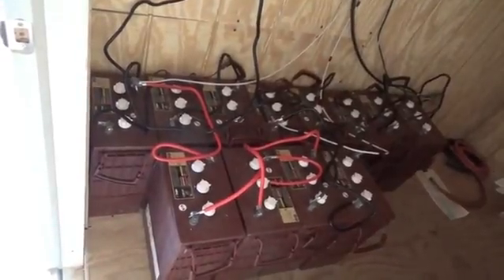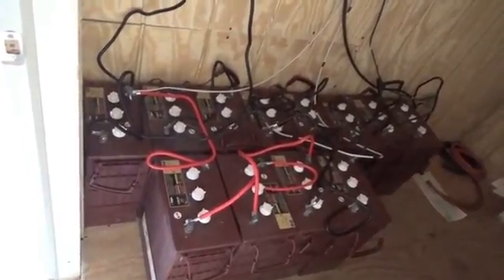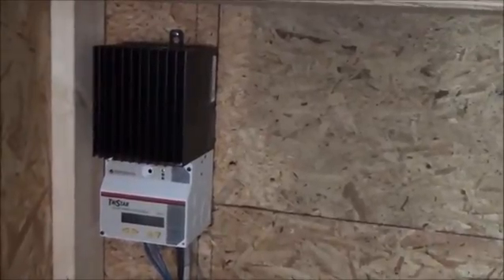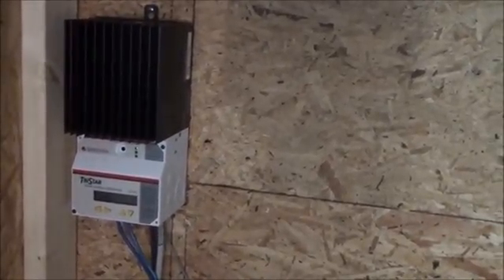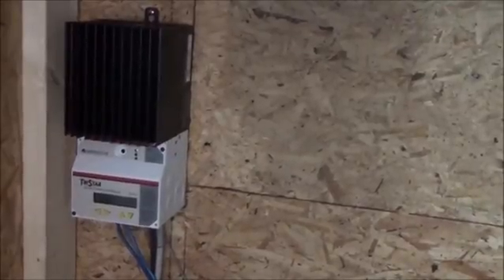Response: Visiting preppernurse1 From YouTube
***ATTENTION YOUTUBE***

I am making such material available in my efforts to advance understanding of environmental, political, human rights, economic, democracy, scientific, and social justice issues, etc. I believe this constitutes a 'fair use' of any such copyrighted material as provided for in section 107 of the US Copyright Law. In accordance with Title 17 U.S.C. Section 107, the material on this site is distributed without profit to those who have expressed a prior interest in receiving the included information for research and educational purposes.

Troy you can keep lying but most of us that have followed you since you were in that trailer know the truth.  You had the "Old forklift" batteries connected for just a short time.  Then you used the new one that had never been used.  It worked for a good amount of time.  Then you claimed issues with it.  Yes, your MorningStar Charge Controller was NEVER designed to work with that type of battery.  It was design for automotive batteries.  Now, I couldn't find your batteries operating charging specifications online but I know you should have got it from the vendor or could have requested it.  To my knowledge based on what you said you never did!

This is a training guide for charging forklift batteries.  It's changes depending on the manufacture but generically its correct.  You need to charge that battery within 10% of the Amp/hr.  So, given your use case you would have needed 8 250w solar panels connected to two charge controllers.  4 panels for the morning and 4 for the evening connected to both charge controllers.